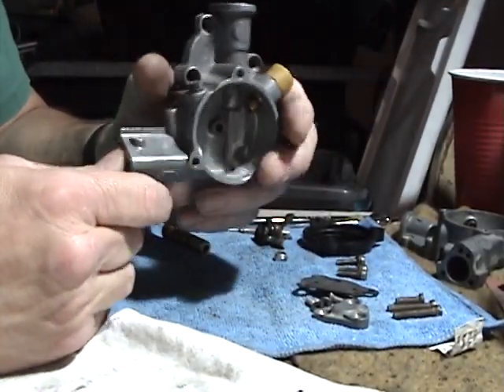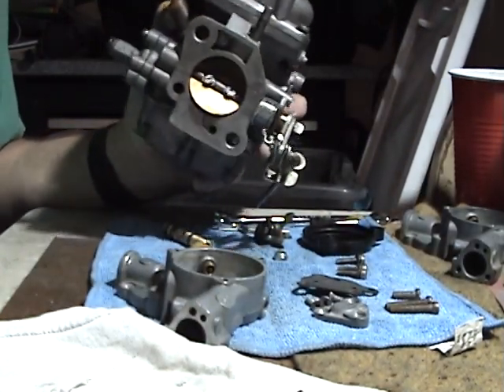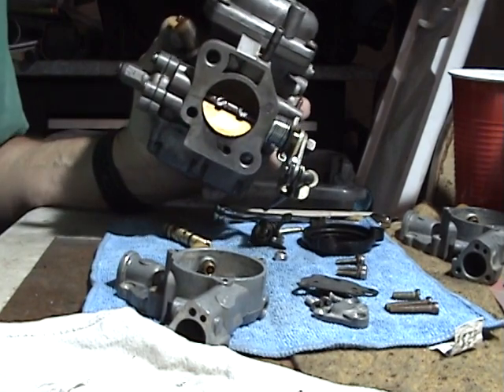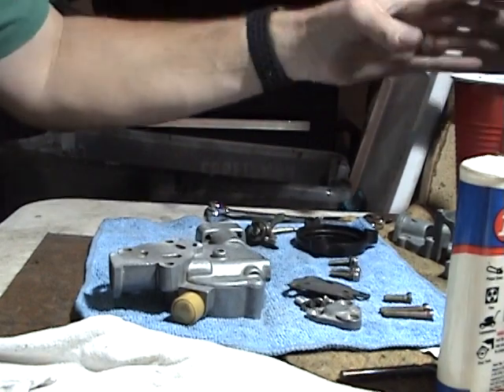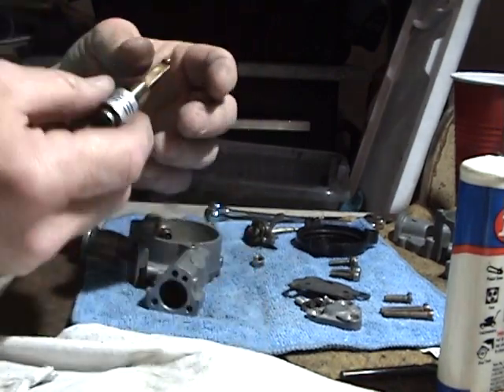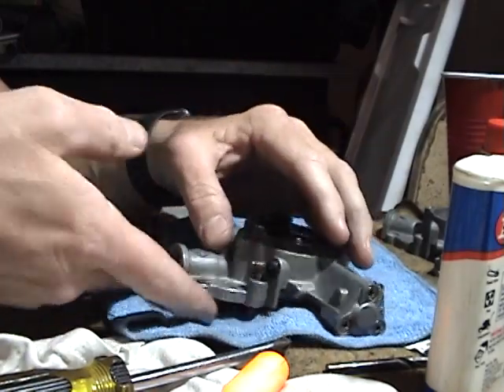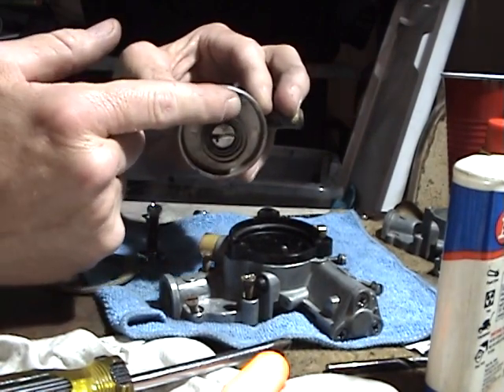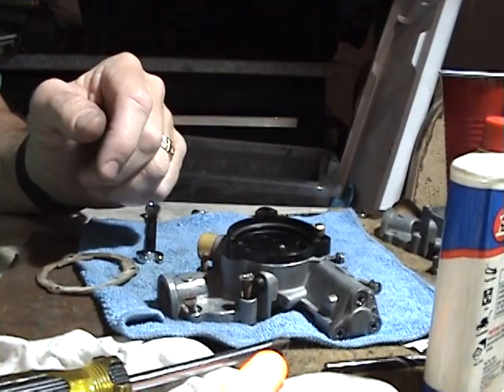Heat Mass Rebuild converted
Water choke for a Zenith Stromberg Carburetor. I had to take a part and clean it. The face that fits onto carburetor was warped and needed to be sanded down so that it would set flat again. The spring also needed to be re calibrated by boiling and remarking. This helps with carburetor running rich.